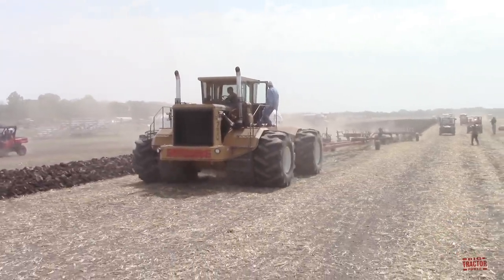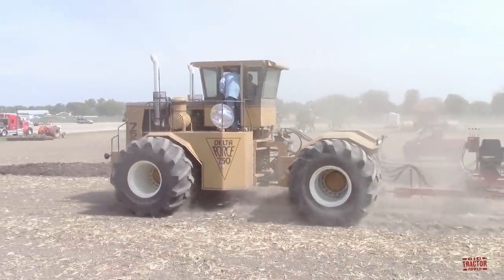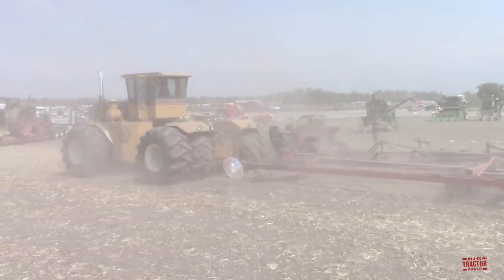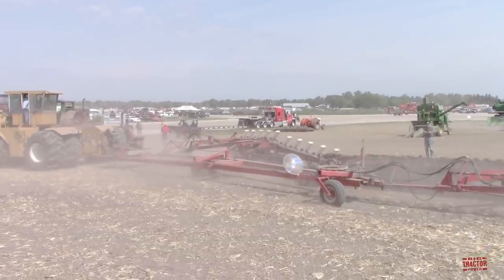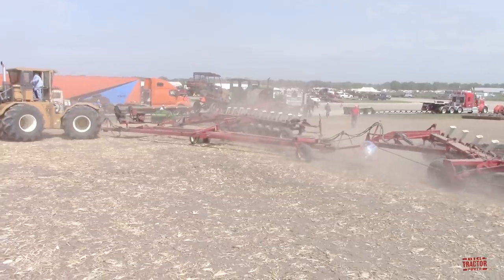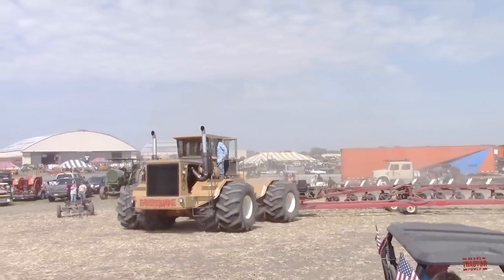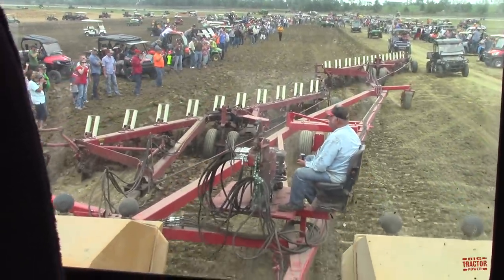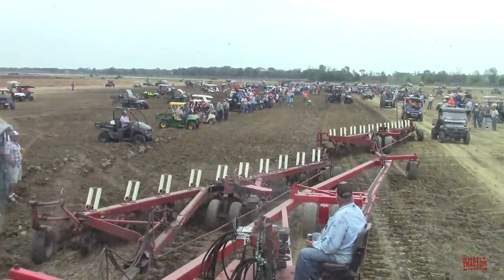750 hp RITE 750 Earthquake Tractor Plowing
The 750 hp Rite 750 Earth Quake is the 3rd Largest Tractor in the world.  In this Big Tractor Power video we head out into the field with this 750 hp tractor to see it working with a 20 bottom Custom INTERNATIONAL 800 moldboard plow at the Half Century of Progress Shows field demonstration.  This monster tractor is powered by an 18.1 Liter 1,104 cubic inch Detriot Diesel V12 engine.  This video shares all of the Rite 750 tractors specifications and original price tag.

The 2021 Half Century of Progress Show will feature 200 acres of harvesting and plowing from August 26-29, 2019 in Rantoul, IL.